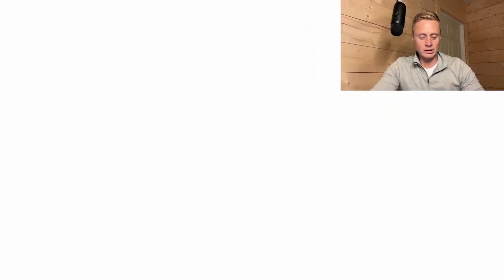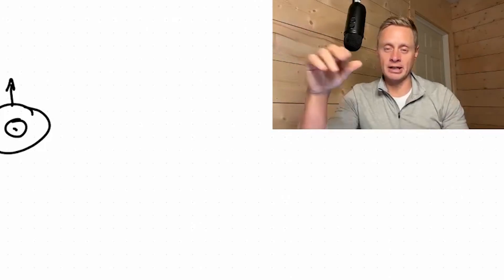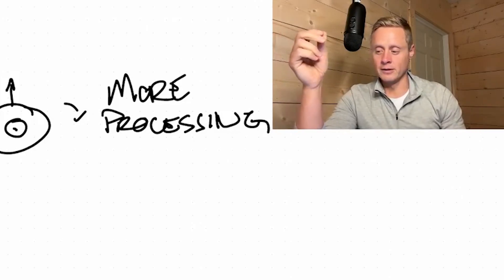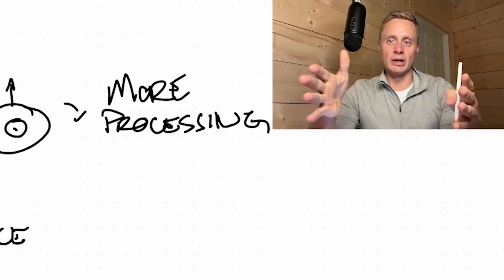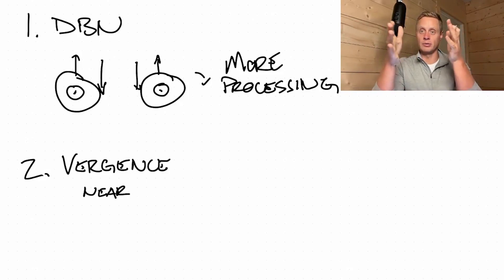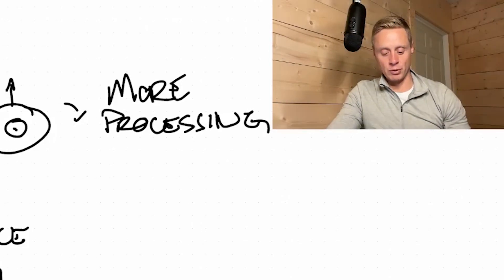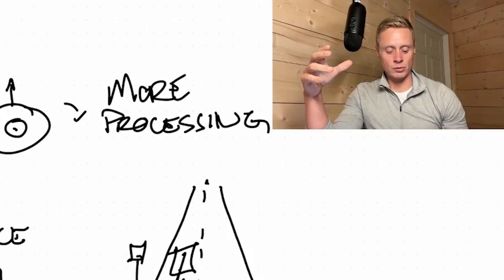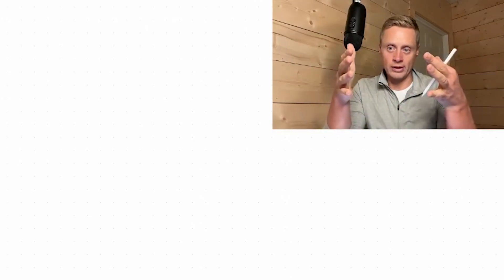Why do I Get Symptoms Like Dizziness and Nausea from Riding in a Car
A common issue we hear from patients is feeling dizzy when riding in a car. In this case, we found that it was due to two main factors: 1) down-beating nystagmus, which is an abnormal eye movement where the eyes drift upwards and then quickly correct back down, and 2) vergence issues, where the eyes have difficulty coordinating to focus on near and far objects.

These neurological issues can make it challenging for the brain to process all the visual information encountered while driving, leading to symptoms like dizziness and nausea. Treatment involves using whole-body vestibular stimulation through rotation therapy to strengthen the connection between the inner ear and the cerebellum. This, combined with targeted eye movement exercises, has been effective in reducing the frequency of the abnormal eye movements and improving the patient's ability to visually process their environment while driving